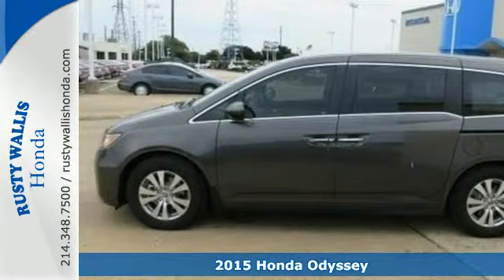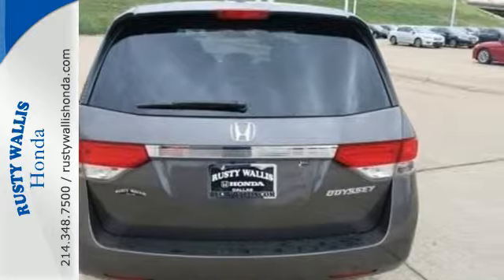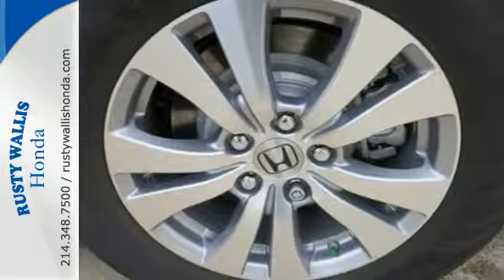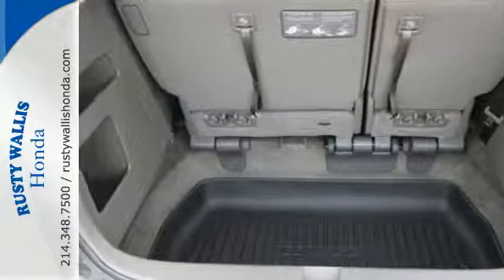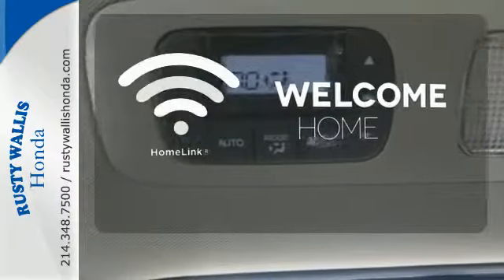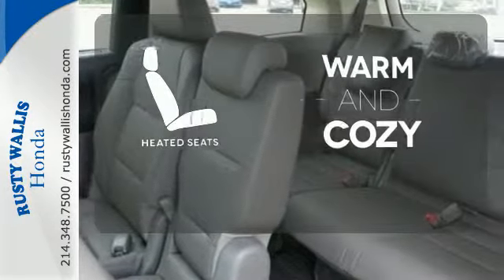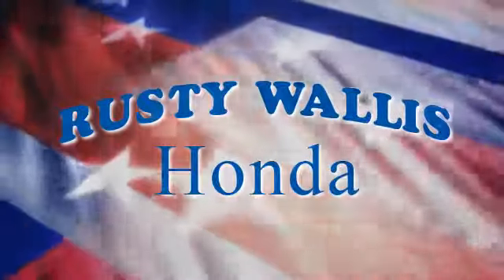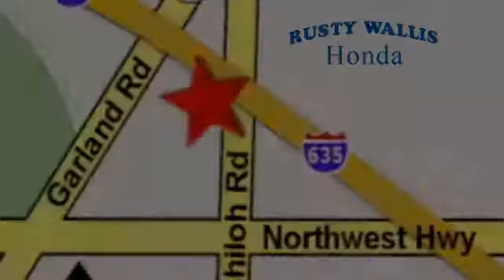2015 Honda Odyssey Dallas TX Fort Worth, TX #150621 - SOLD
Year: 2015
Make: Honda
Model: Odyssey
Trim: 5dr EX-L
Engine: 6 Cyl - 3.5 L
Transmission: Automatic
Color: Smoky Topaz Metallic
Interior: Red/Black
Stock #: 150621
VIN: 5FNRL5H66FB046267
Your lucky day! Move quickly! If you've been longing to find the perfect 2015 Honda Odyssey, then stop your search right here. This is the ideal van that is sure to fit your needs. This spirited machine can turn the everyday driver into a gearhead as they experience a whole new kind of acceleration and exceptionally potent power.

Address:
12277 Shiloh Road